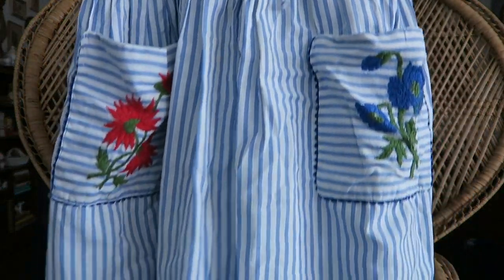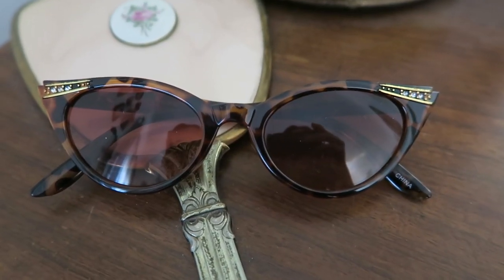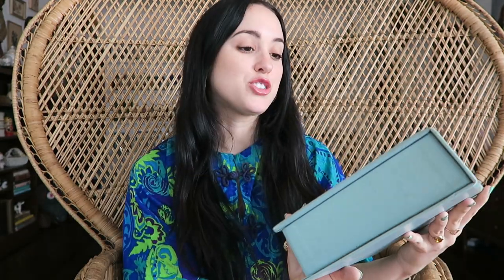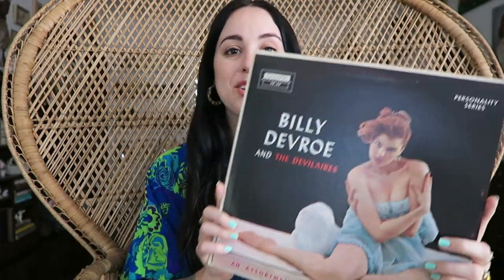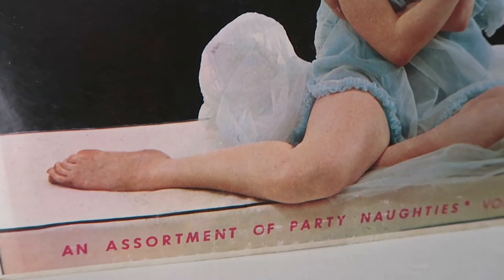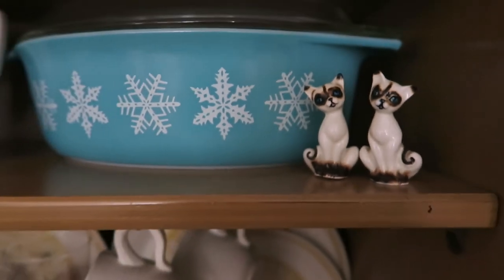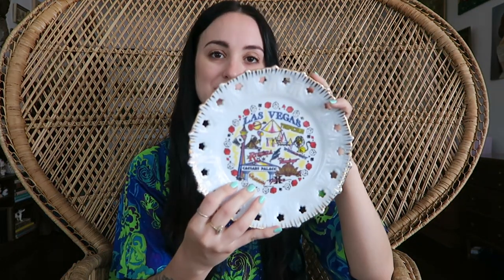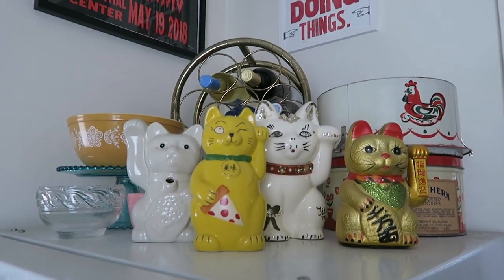Vintage Haul with Tons of Kitsch + Tiki Mugs | Emily Vallely-Pertzborn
In this video I share all of the vintage items I purchased in Des Moines and Las Vegas as well as some tiki mugs that I’ve picked up on my tiki bar adventures! This haul is filled with some kitschy, girly goodness!